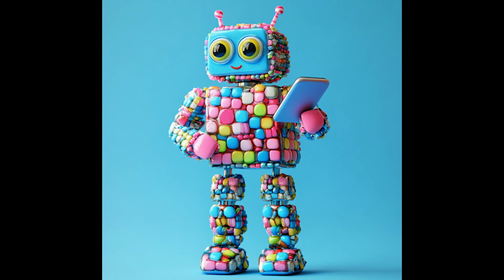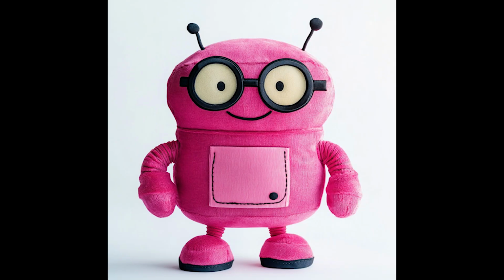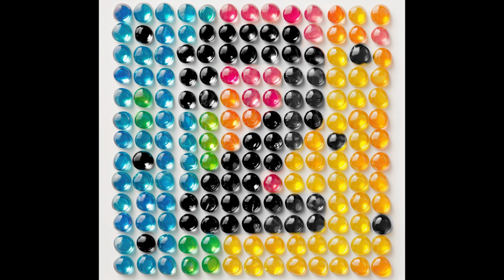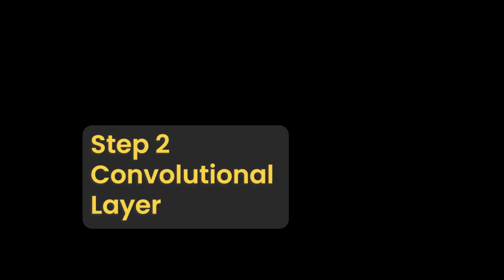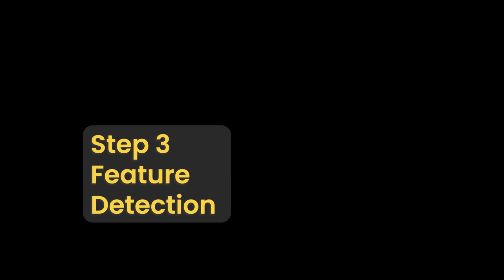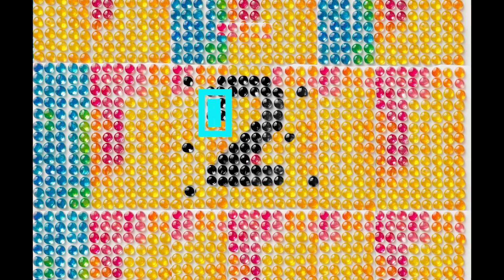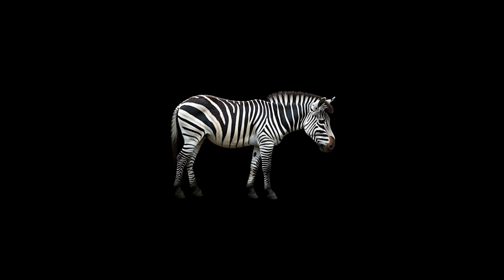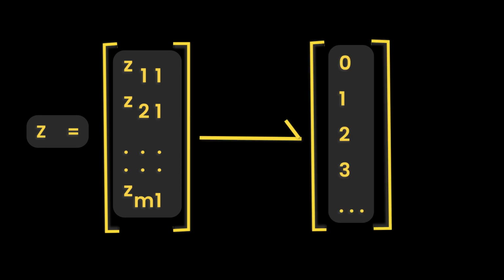Convolutional Neural Network AI: How Do Algorithms "See" Images?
I explain in this video Convolutional Neural Networks (CNNs): a special type of artificial intelligence that helps algorithms understand images.